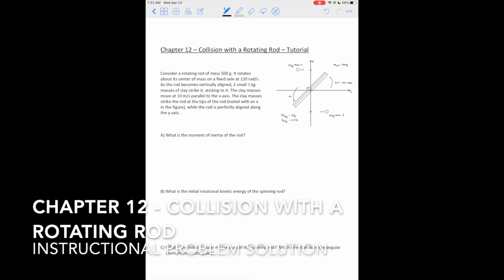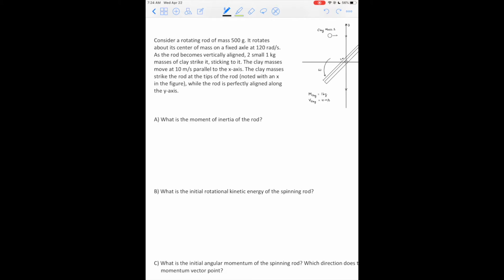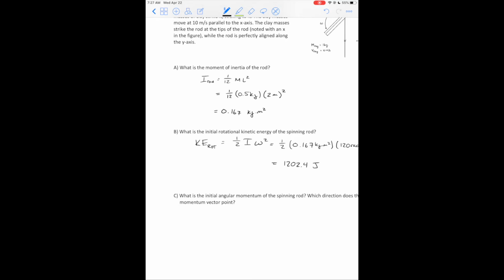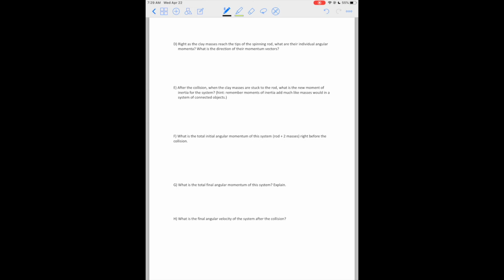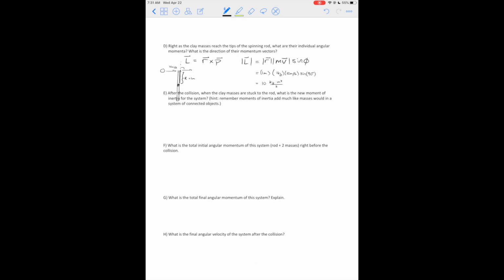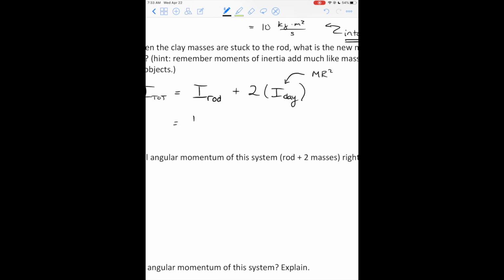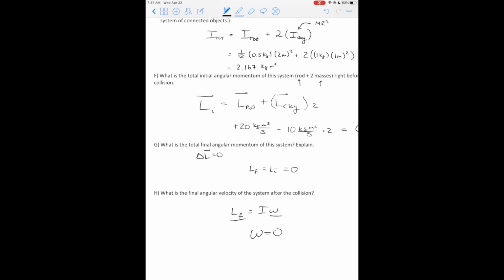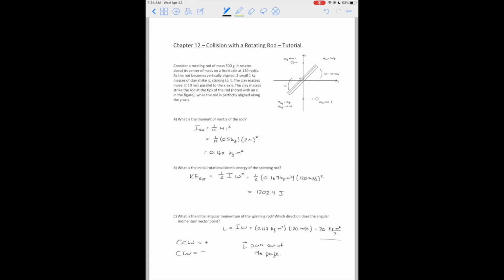PHY 2400 - Chapter 12 - Collision with a Spinning Rod - Instructional Problem Solution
Chapter 12 - Collision with a Spinning Rod - Instructional Problem Solution